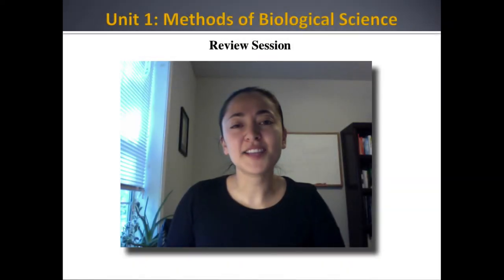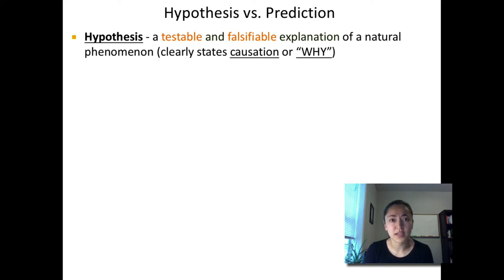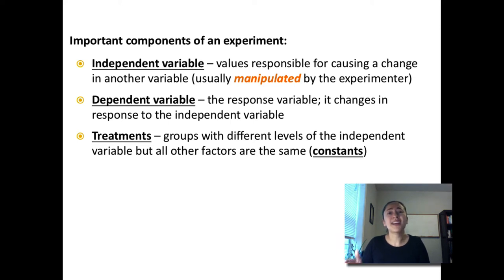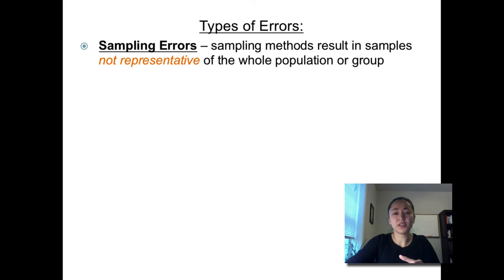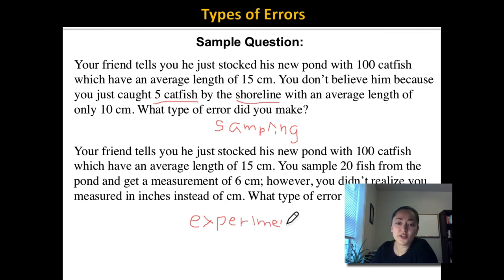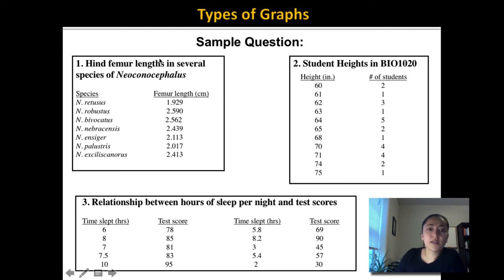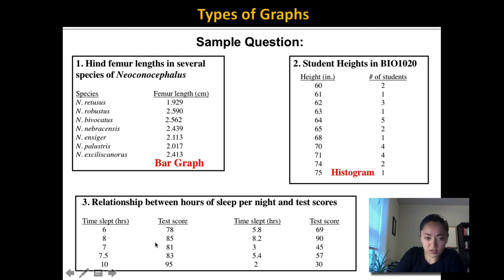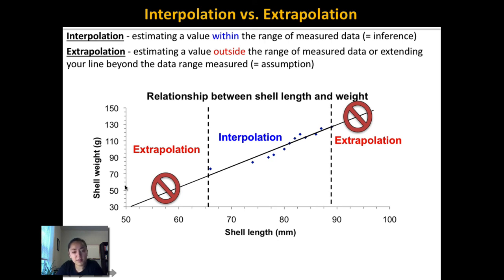Unit 1 Methods of Biological Science Review Video